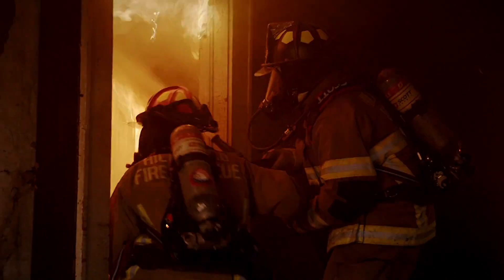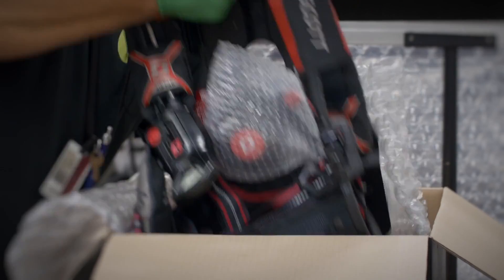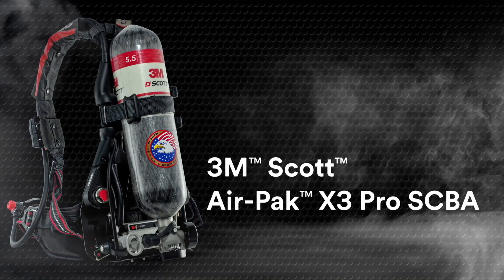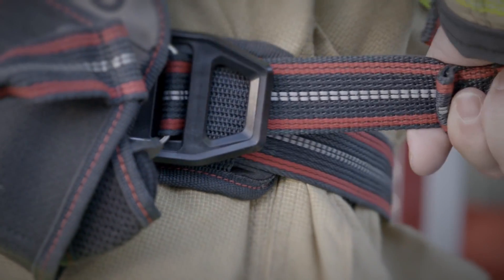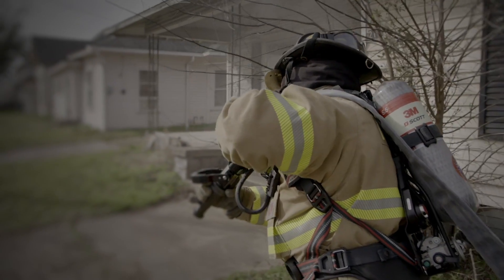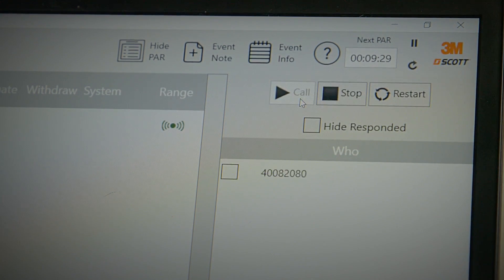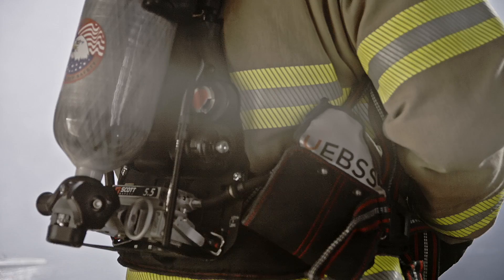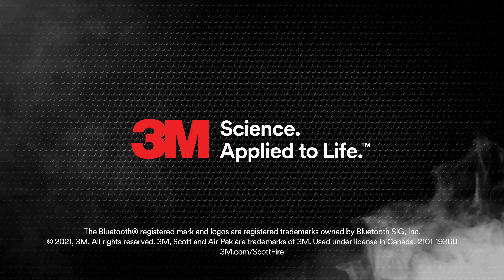3M™ Scott™ Air-Pak™ X3 Pro SCBA Overview Video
The 3M™  Scott™ Air-Pak X3 Pro SCBA is built on a foundation of redundant safety features, providing unparalleled performance to protect the family of firefighters who expect the best in the most demanding conditions.